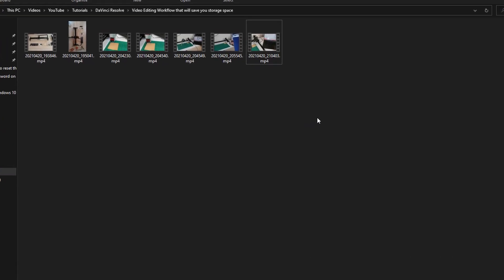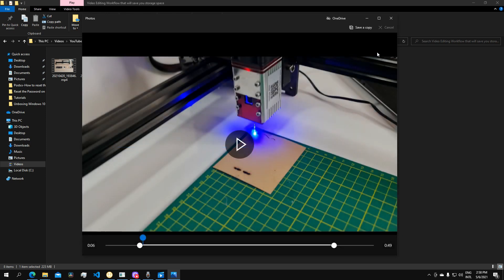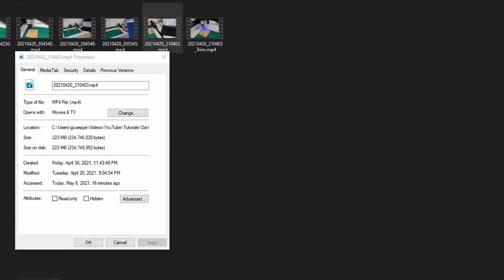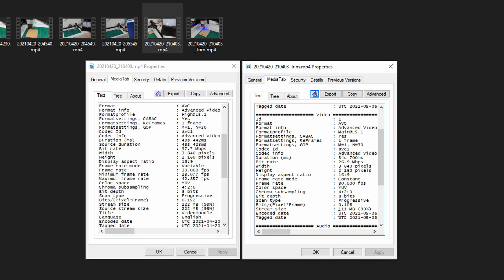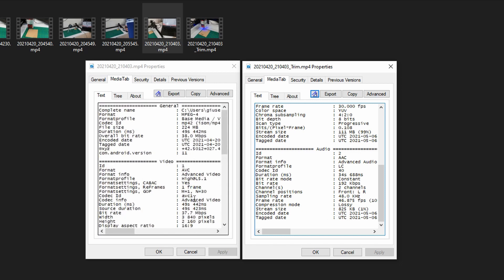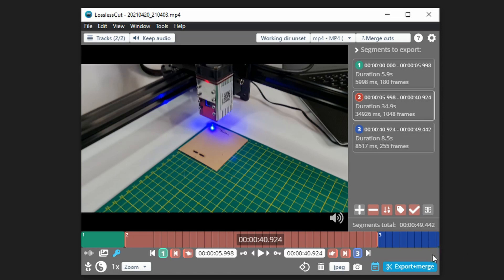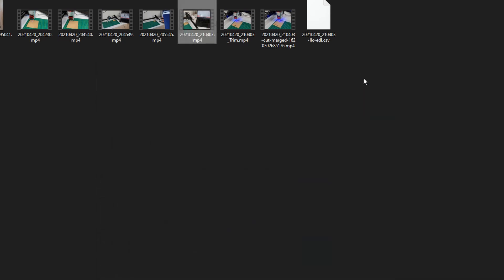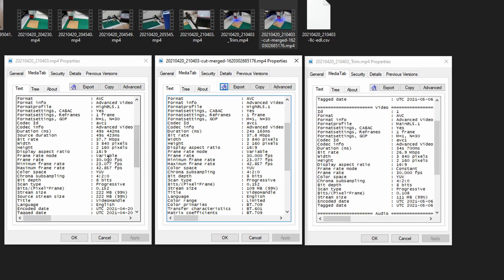Trim videos without losing quality | Lossless Cut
In this video, I am going to show you how to trim videos without Losing quality using Lossless Cut and comparing it with the typical Windows Photo.

Timestamp:
00:00 Start
00:42 Trimming with Windows Photo:02:39 Comparing the video Quality
06:17 LossLess Cut
08:53 Comparing the Files
11:33 Conclusion